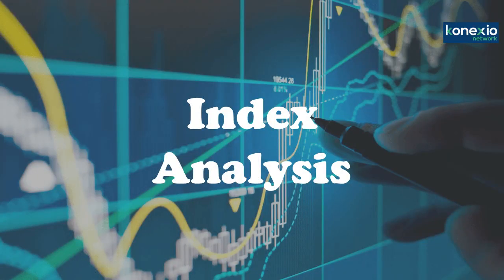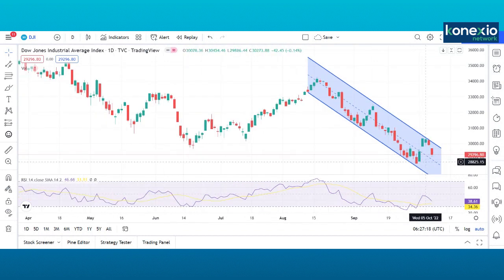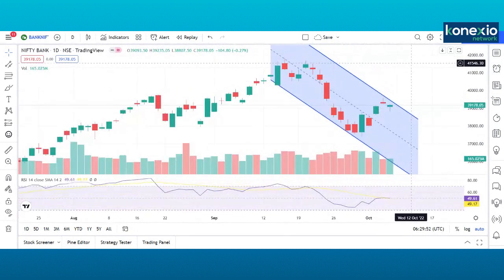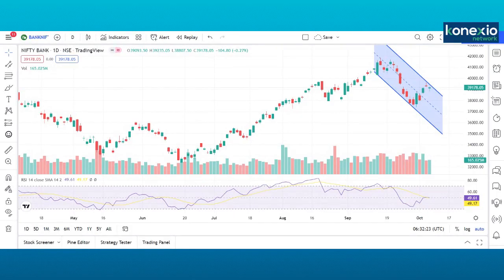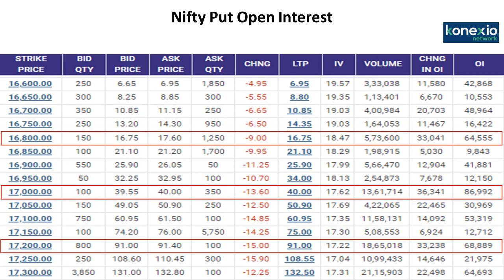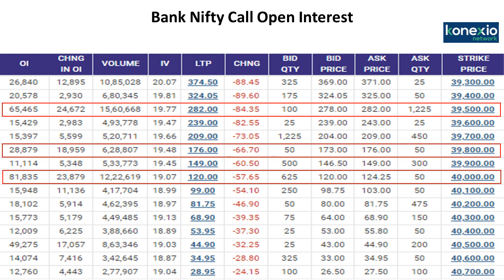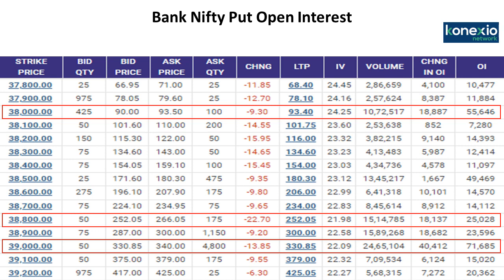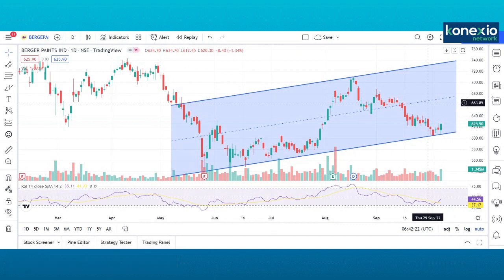Overall Trend Positive, Volatility On Cards.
Berger Paints IND is Looking Good for Long Term

Timestamp

00:18​​​​​​​​ - Intro
01:36 - Index Analysis Trade Setup
09:04 - Index Option Analysis
16:48 - Positional Call